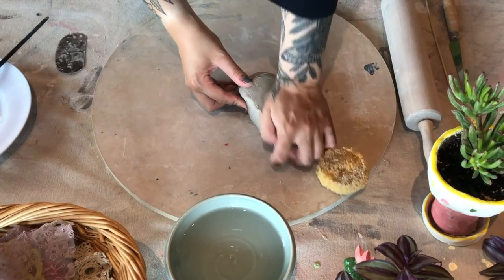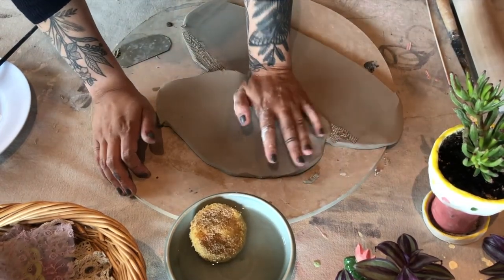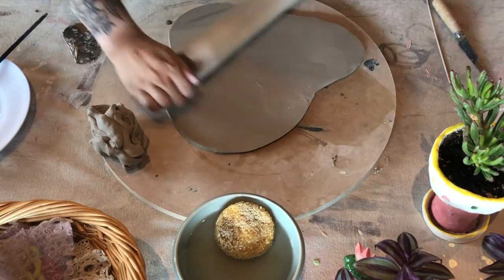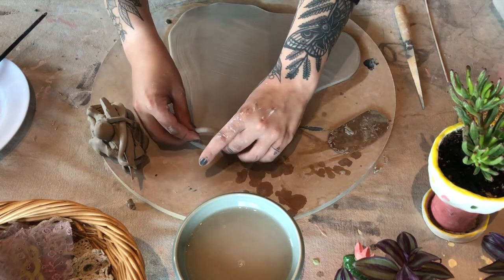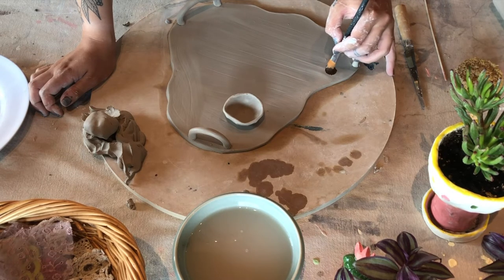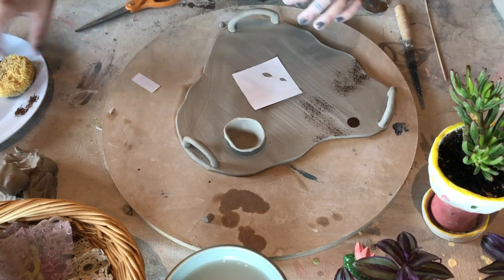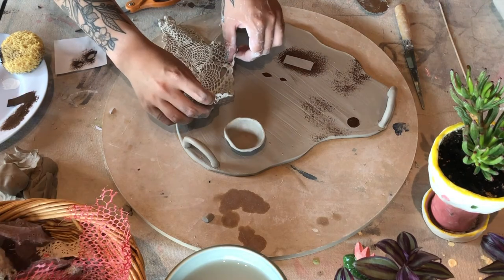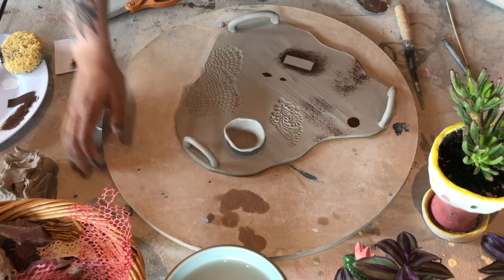Clay @ Home - Charcuterie Plates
Explore the world of clay with this fun and engaging at home beginner pottery kit!

Learn how to build your very own ceramic charcuterie plate and design a stamp or stencil to decorate it! Participants of all skill levels are welcome to come participate. Our instructor will guide you through the basics of slab building, stencil making, and stamp creating in an online video to help you design your ideal charcuterie plate.

In an effort to continue to provide our clay programming while keeping our staff, customers, and the community safe, The Canadian Clay and Glass Gallery is now offering Play with Clay at Home Kits!